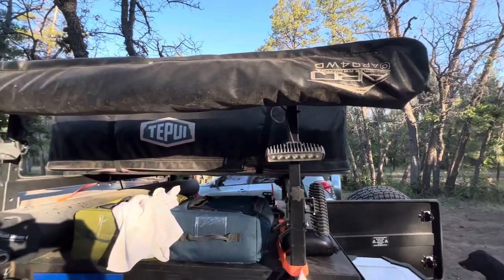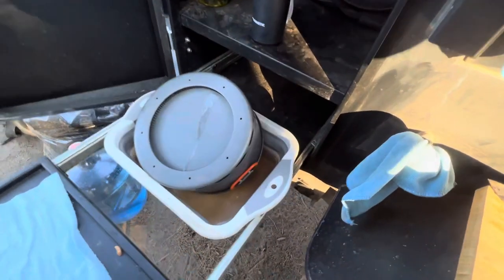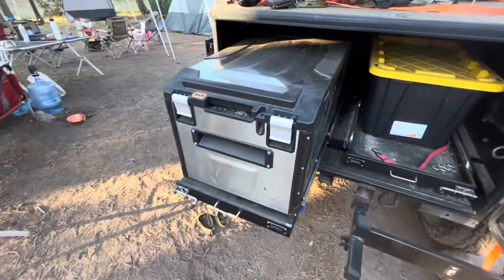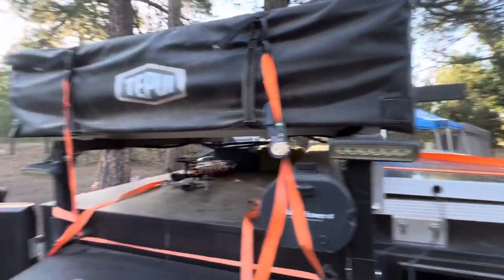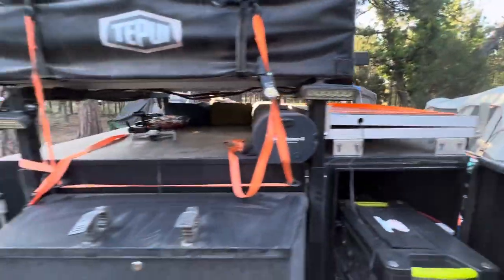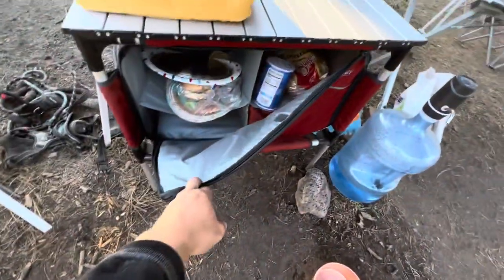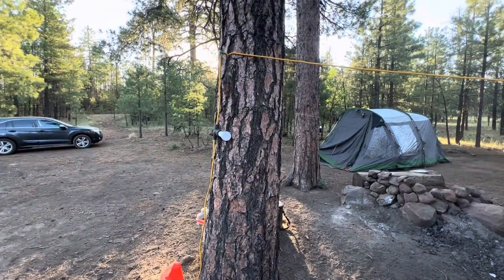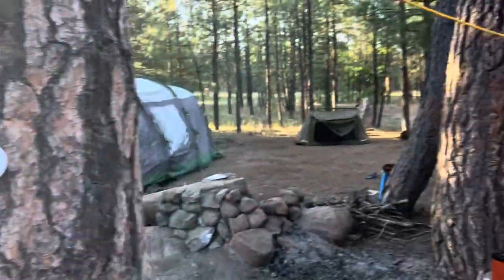Smittybilt Scout Overland Trailer walk-around after many years of use.